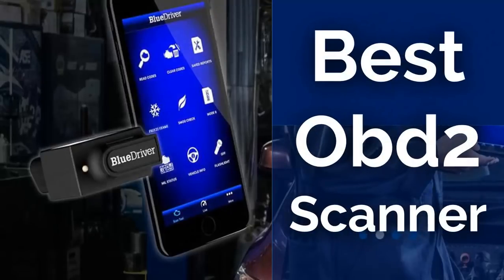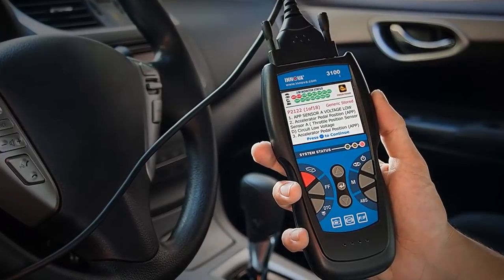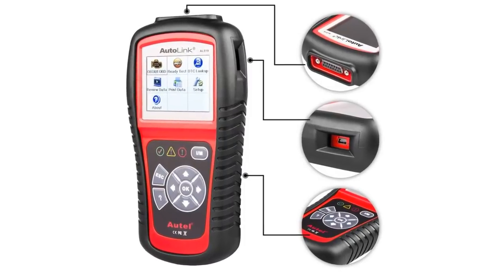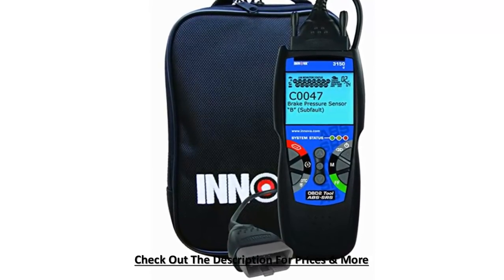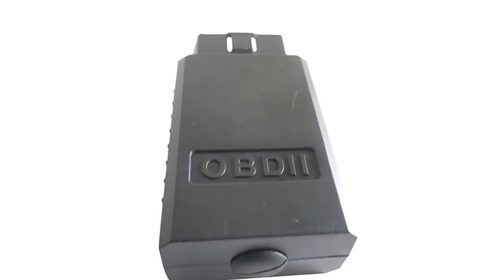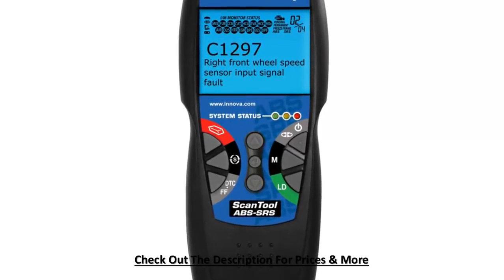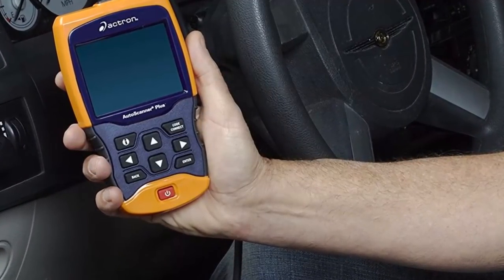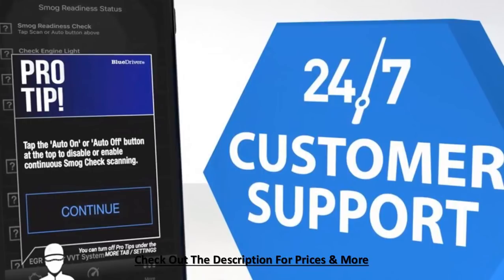Top 7 Best OBD2 Scanners 2018-2023 (Reads ABS,SRS Airbag)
Based on Customer reviews, price and product features our no 1 pick is and Budget OBD2 is

7 Best OBD2 Scanners:
6.Autel AL519 AutoLink

5.INNOVA 3150 Diagnostic Scan Tool

4.BAFX Products 34t5 Bluetooth OBDII Scan

3.INNOVA 3160 Diagnostic Scan Tool .

2.Actron CP9680 AUTOSCANNER

1.BlueDriver – Bluetooth Professional OBDII Scan Tool

Autel AL519 AutoLink .
This particular vehicle OBD II scan tool is compact and features a rather ergonomic design that is ideal for intermediary users. With its patented one-click I/M readiness key, you can easily use it to determine state emissions and drive circle verification. You can actually use this device to retrieve manufacturer and generic specific codes. Some of the important information about the vehicle that you can retrieve with this device includes vehicle identification number (VIN) and the calibration verification number (CVN). You can use the Autel AL519 AutoLink enhanced OBD II scan tool with mode 6 to turn of the malfunction indicator light incompatible vehicles. It can also be used to read, record, and also playback live sensor data.
at no 5.
Innova 3150e Code Reader .
This particular vehicle obd2 scan tool is a little high priced but it has got great features compared to other obd2 scan tools. But with its high cost, it comes with many advantages which include being able to perform different functions that other simple obd2 scan tools can't do. You will like the fact this obd2 vehicle scan tool will read and clear ABS and SRS codes. This device can be used be ordinary people who are not skilled mechanics because it is simple to use. You can use the scan tool to detect defects on the vehicle's airbag system so that you can call in a professional for repairs if need be. It can also be used to easily display and record live data of the vehicle.
at no 4.
BAFX Products 34t5 Bluetooth OBDII Scan Tool for Android Devices
The good thin with this particular OBDII scan tool by BAFX is that it works well on all vehicles models within the US manufactured since 1996 to date. The device is compact, strong, long lasting and offers more stable connections. With its faster data rate, you can easily work smoothly with it on virtually any vehicle in the US. Unfortunately, the device is not compatible with iOS devices, so this means that if you need to use it with an Android device, you will have to install a third party app either online or from Android store. With this device, you can easily read OBDII check engine light codes, read several other sensor codes, and also prepare for emission testing. This device works well only in the US and buyers outside the US intending to purchase it are advised to contact the manufacturer first before buying it.
at no 3.
 INNOVA 3160 Diagnostic Scan Tool .
This vehicle diagnostic scanning tool by Innova will quickly help to reveal the check engine light warnings. With it, the user will be able to easily to diagnose ABS codes and retrieve OEM Enhanced together with transmission DTCs. It features a beautiful LED display screen, which makes it easy for the user to perform a quick state emissions readiness check, and drive cycle verification. The device easily communicates with all OBDII protocols and even provides advanced live data. It is only compatible with vehicles manufactured since 1996 to date.

at no 2.
 Actron CP9680 AUTOSCANNER .
This is yet another vehicle scan tool that comes with so many great features which include durability and reliability. Once connected to the Internet and updated, it easily gets compatible with the latest car models in the market. The device's ability to give live data as well as graphic representation makes it be
at no 1.
BlueDriver – Bluetooth Professional OBDII Scan Tool
This vehicle diagnostics scanning device remains unique on this list because unlike the others here that are wired to the car, it works wirelessly. It is Bluetooth enabled and you will easily connect it to your car and pair it with your Smartphone to diagnose the vehicle. Unlike other OBDII vehicle scan tools on this list that are bigger, the BlueDrive –